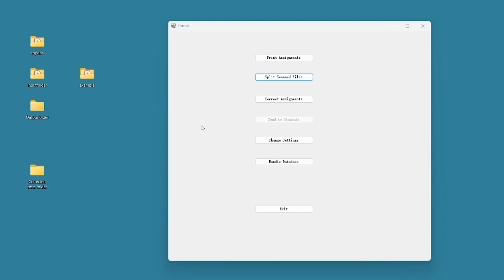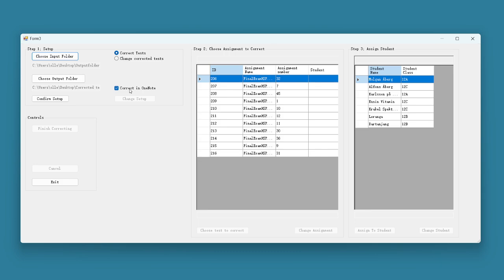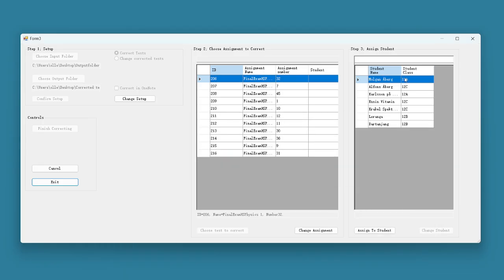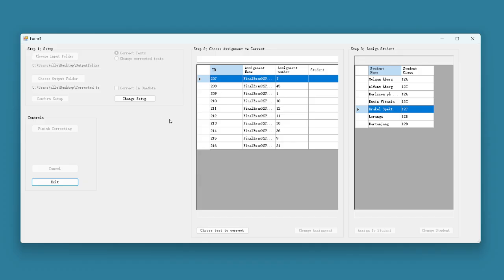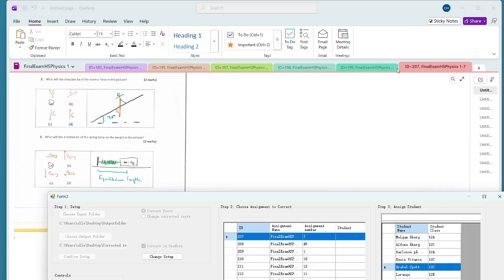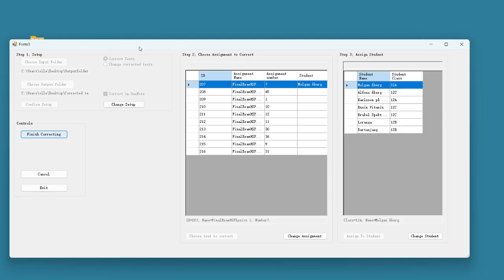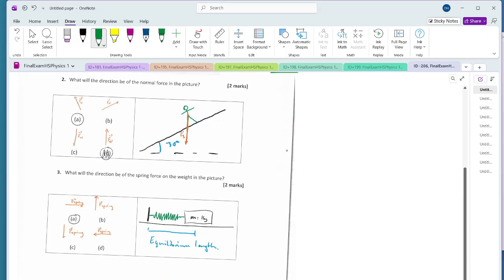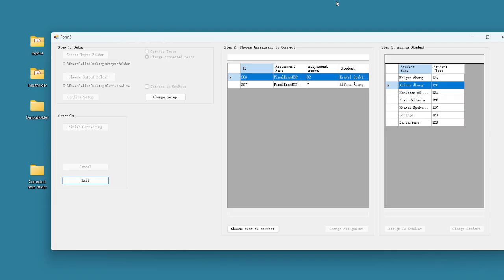Walkthrough Correct Tests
An instruction on how to correct tests and assign students in the Assignment Digitizer software